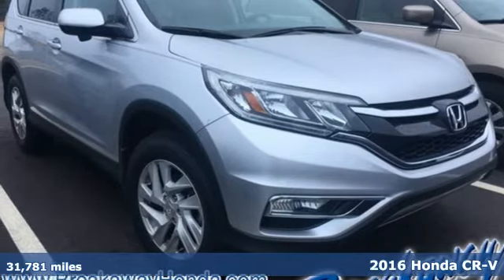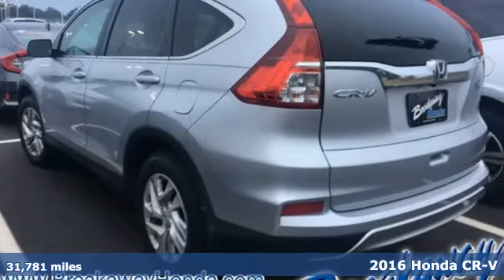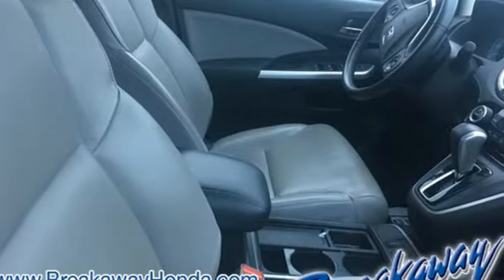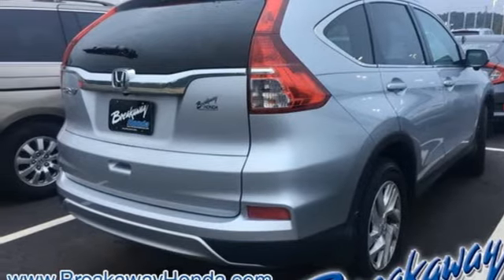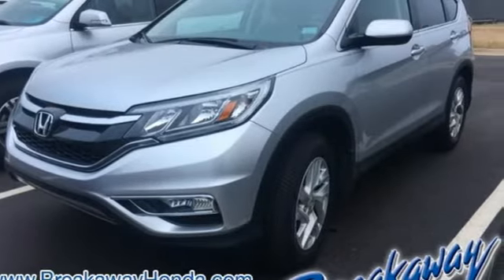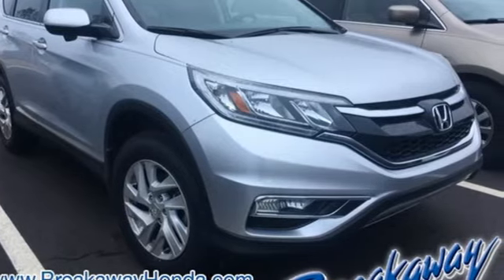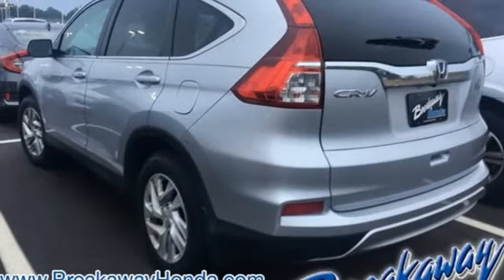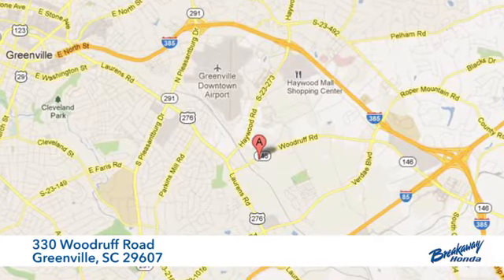Used 2016 Honda CR-V Greenville SC Easley, SC 182274A - SOLD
Year: 2016
Make: Honda
Model: CR-V
Trim: EX-L
Engine: 2.4L I4 DOHC 16V i-VTEC
Transmission: CVT
Color: Silver
Interior: Gray
Mileage: 31781
Stock #: 182274A
VIN: 2HKRM3H77GH500023
***Breakaway Honda*** Priced below KBB Fair Purchase Price! Clean CARFAX. CARFAX One-Owner. Odometer is 6477 miles below market average! 33/26 Highway/City MPG**brbrbrAwards:br * 2016 KBB.com Brand Image Awardsbr2016 Kelley Blue Book Brand Image Awards are based on the Brand Watch(tm) study from Kelley Blue Book Market Intelligence. Award calculated among non-luxury shoppers. Kelley Blue Book is a registered trademark of Kelley Blue Book Co., Inc.

Address:
330 Woodruff Road